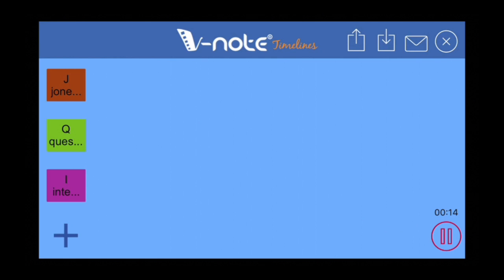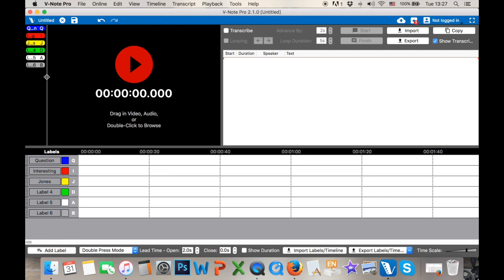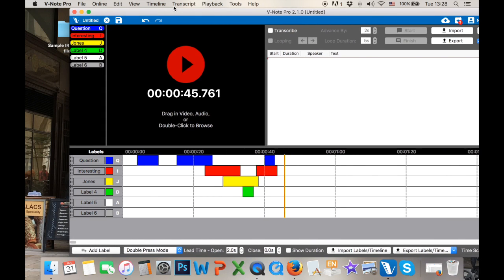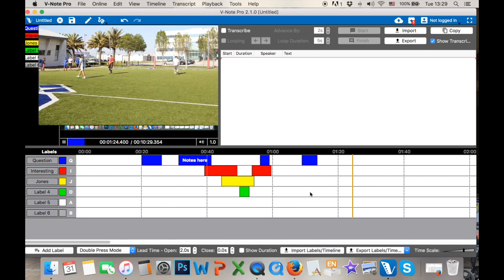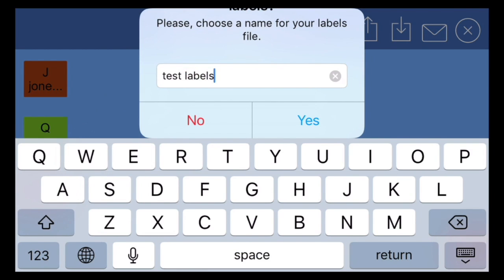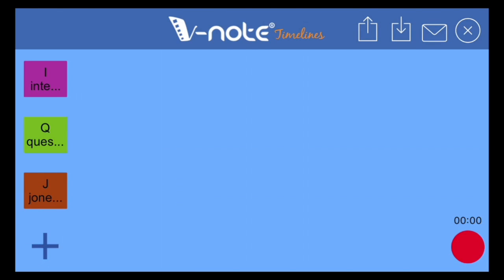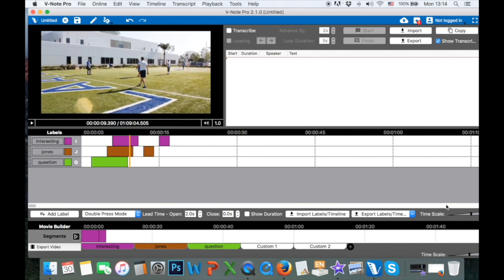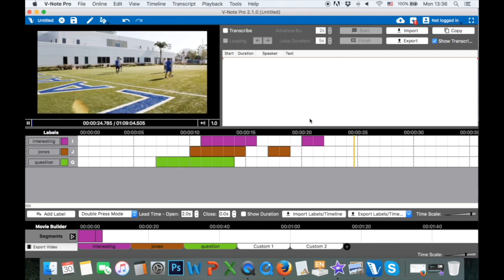How to Live Code Videos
In this video we show you how to code live events (videos) using our computer and iOS / Android Apps.